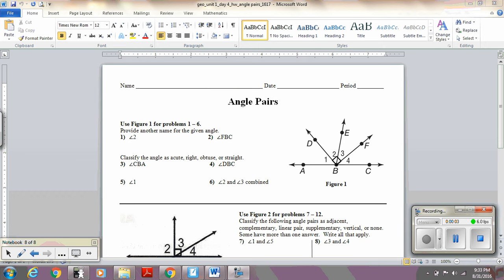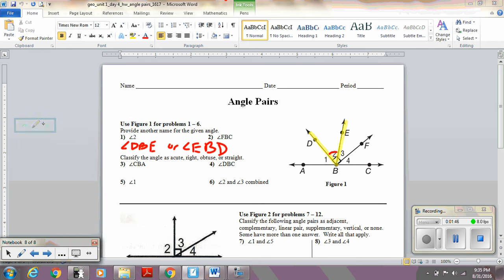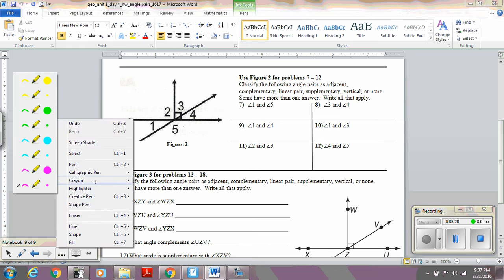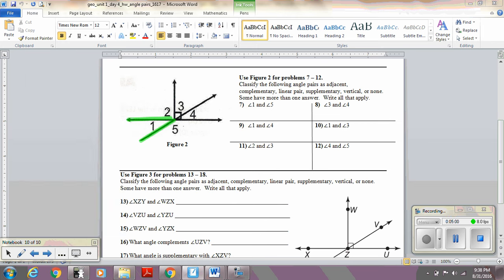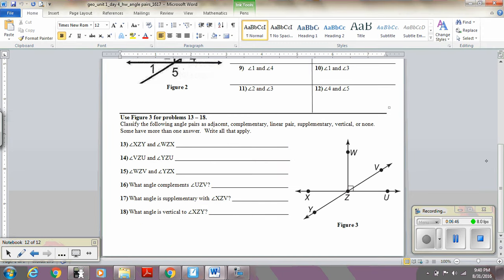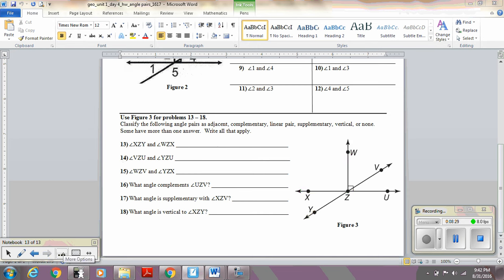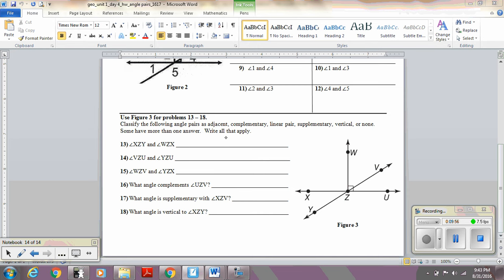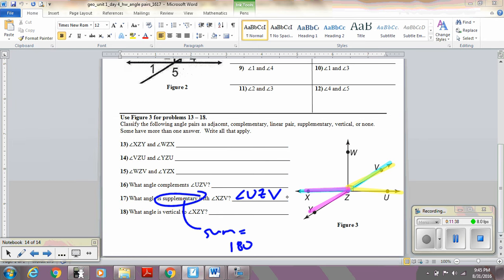Geo: Unit 1 Day 4 HW Tutorial- Angle Relationships